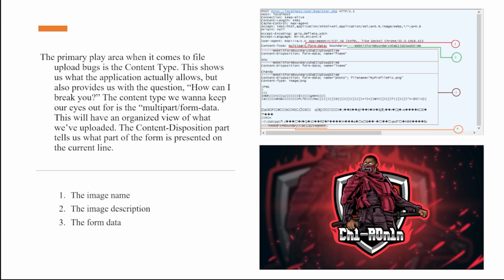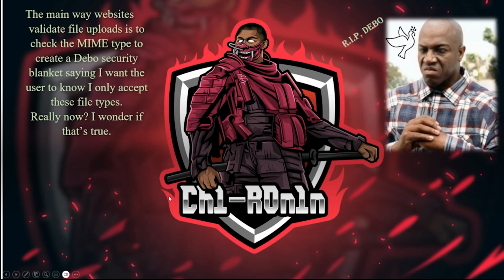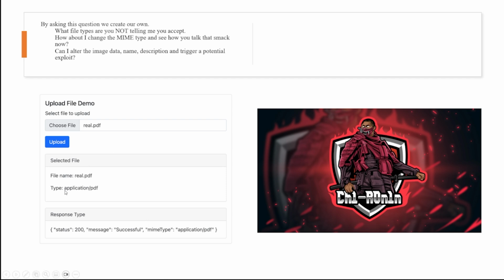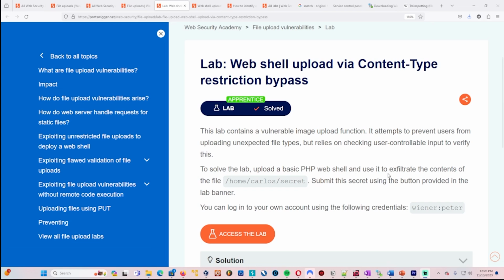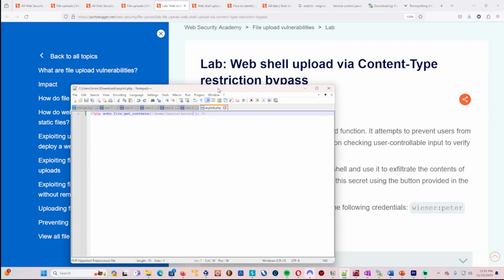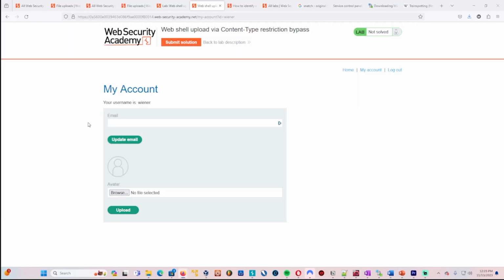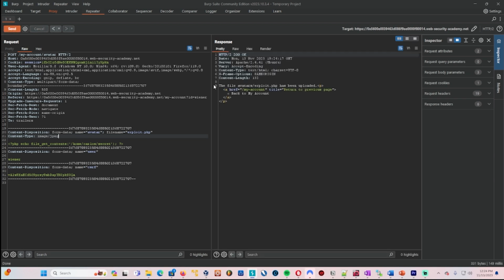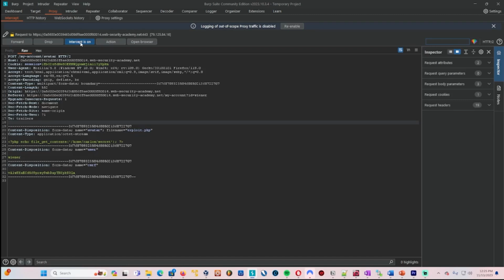File Upload Module Lab_2 Web shell upload via Content-Type restriction bypass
Going over File Upload bugs, what it is, what it do, what it look like. After the presentation, we will be going over lab Web shell upload via Content-Type restriction bypass